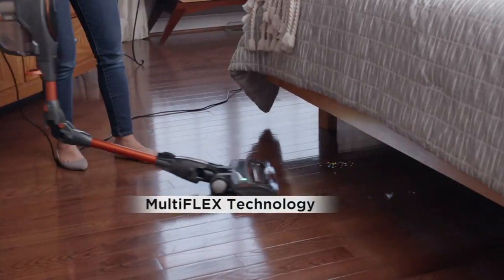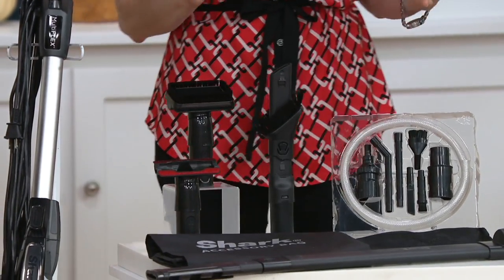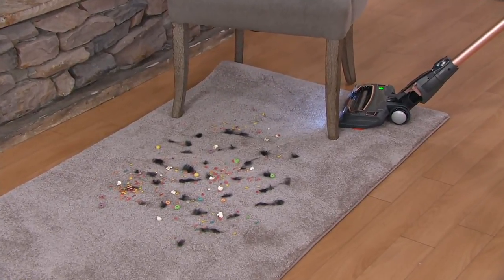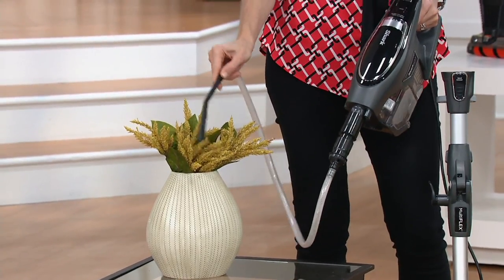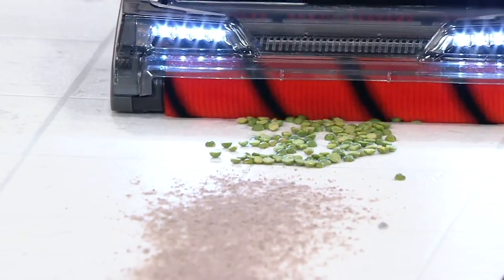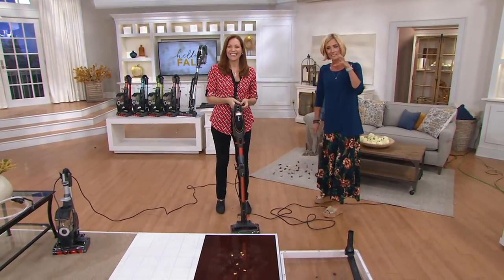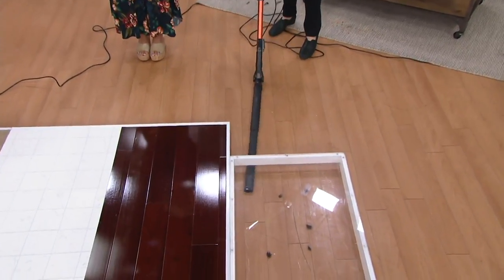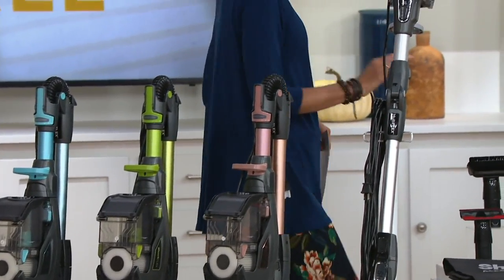SharkFlex DuoClean Ultralight Vacuum w/ Tools & Accessories on QVC